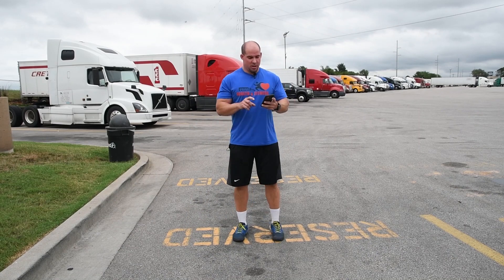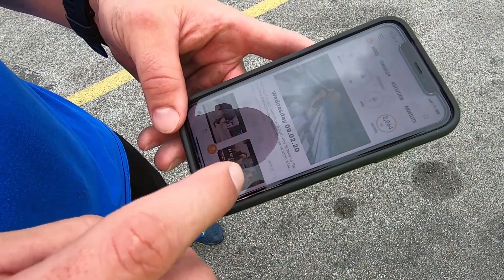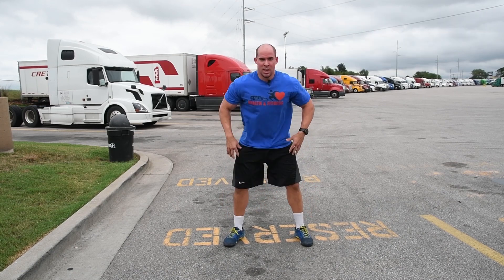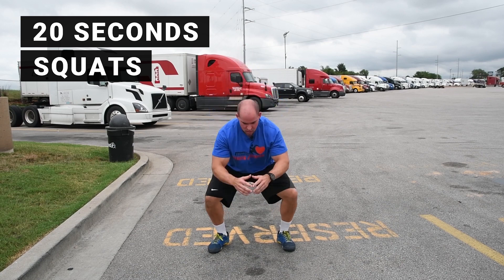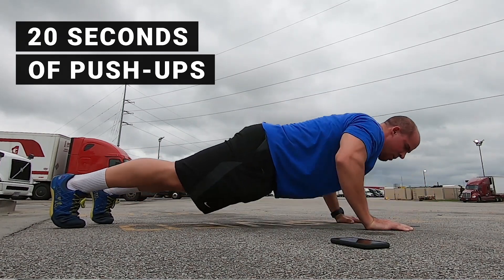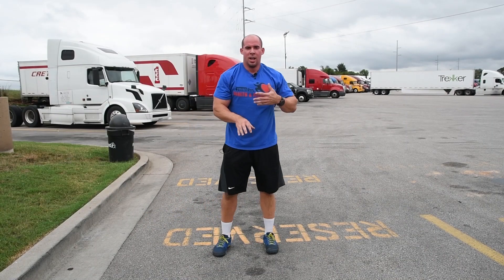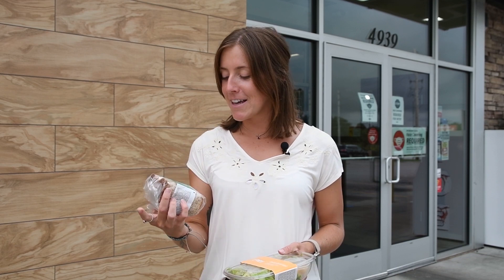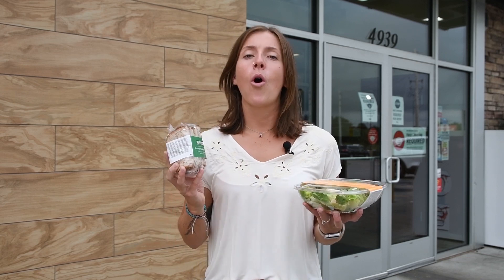Truck Stop Workout | Prime Driver Health & Fitness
The Driver Health & Fitness program at Prime Inc. goes on the road to take you through exercise routines for weight loss and creating healthy meals within truck stops and rest areas.